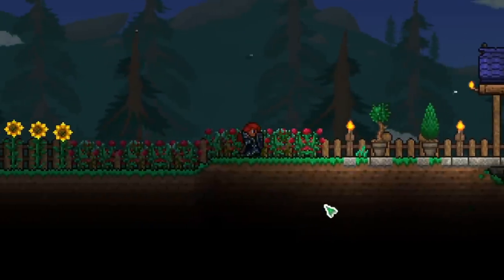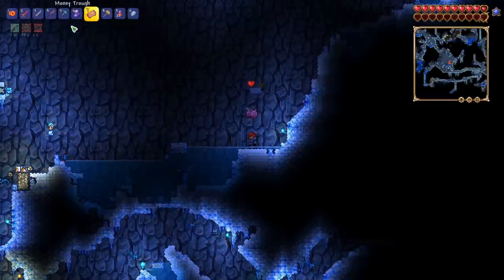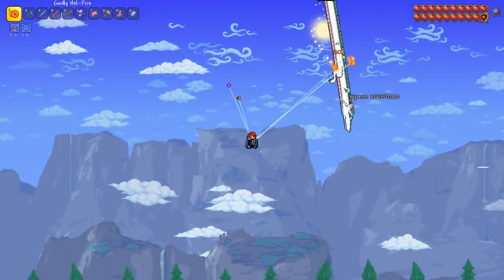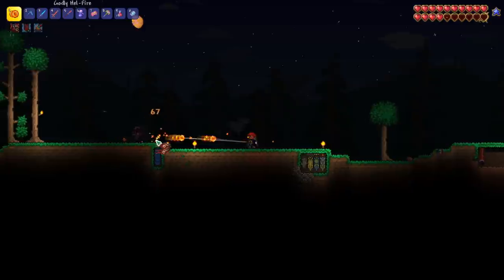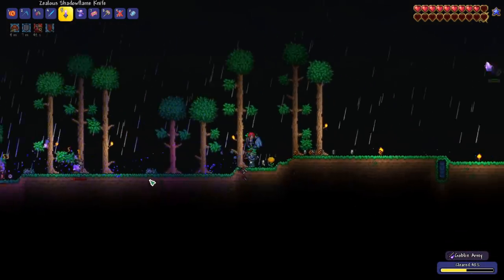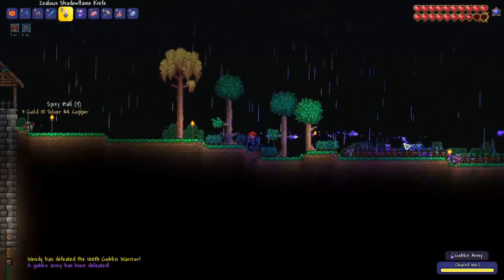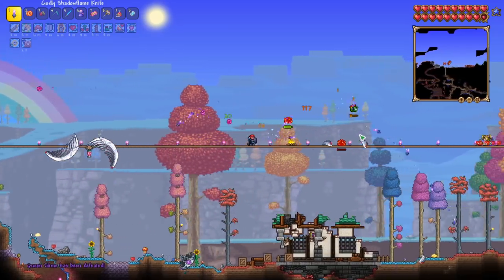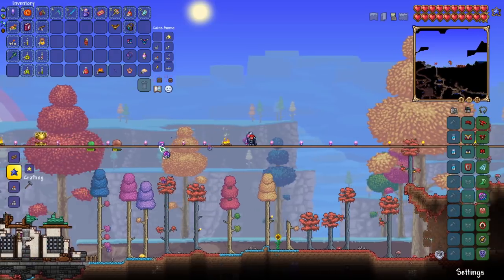Queen Slime in MASTER MODE! Terraria 1.4 Journey's End Let's Play #8 | Melee Class Playthrough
Terraria 1.4 Journey's End Let's Play - Master Mode Melee Class Terraria Journey's End Playthrough with the Terraria 1.4. I am doing a Terraria Journey's End Master Mode playthrough as a Melee Class. In this episode of our Terraria 1.4 playthrough / Journey's End Terraria lets play episode, we defeat the New Terraria 1.4 Journeys End Queen Slime Boss from the Hallowed Biome and prepare to fight the Mechanical Bosses (Skeletron Prime, the Destroyer, & the Twins. Wendy the Warrior grew up on a farm until it was destroyed by a Dreadnautilus. Now Wendy must find a way to survive in Master Mode and protect the other Terraria NPCs!